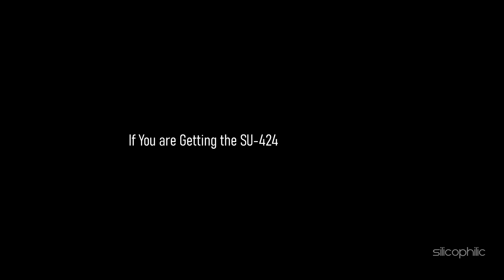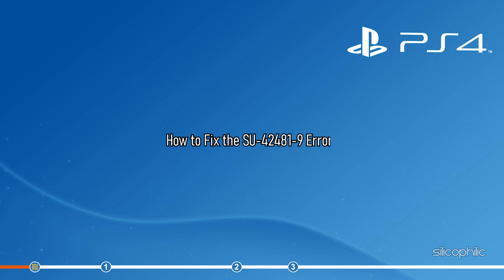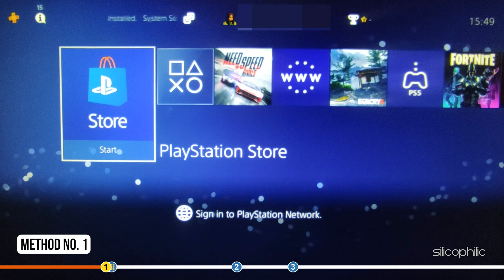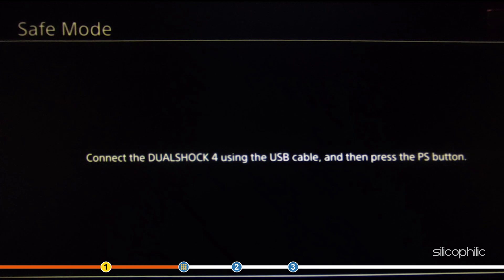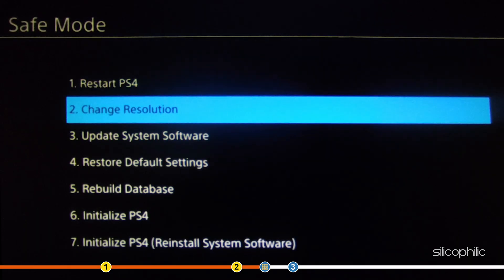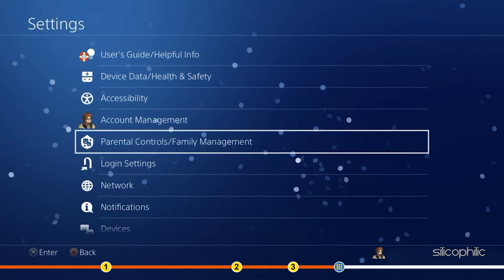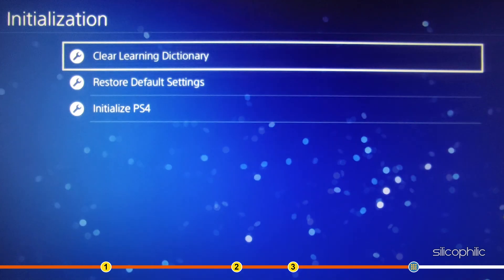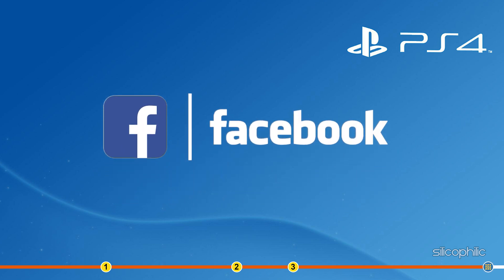How to Fix PS4 Error Code SU-42481-9 [WORKING METHODS]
This video will teach you how to fix the SU-42481-9 error on PS4. Watch it until the end and find out how you can fix it.

Timestamps:
00:00 Intro
01:07 Update The System Software
02:05 Rebuild The Database
02:30 Reinitialize the PS4